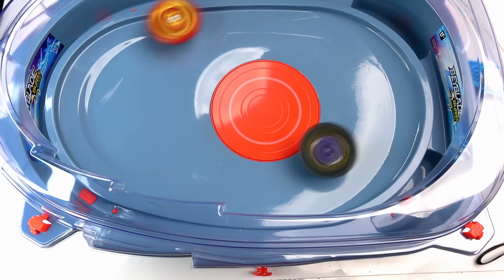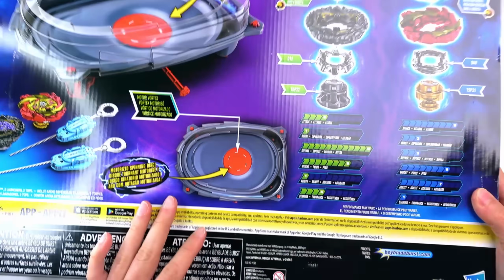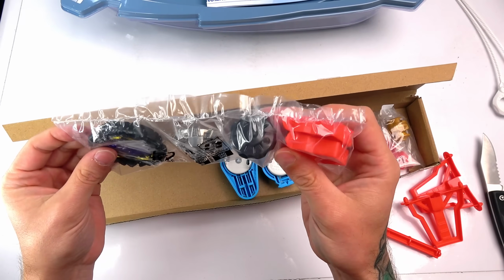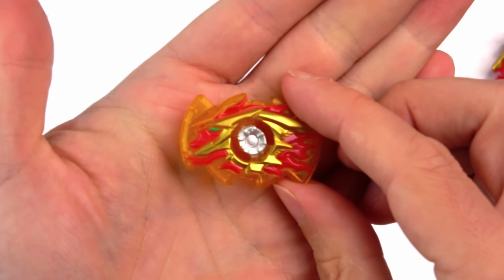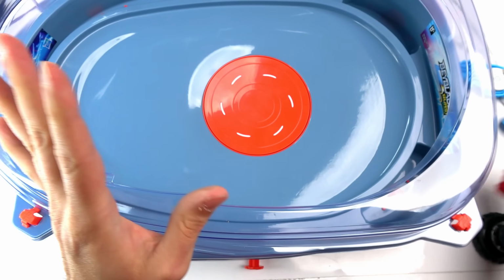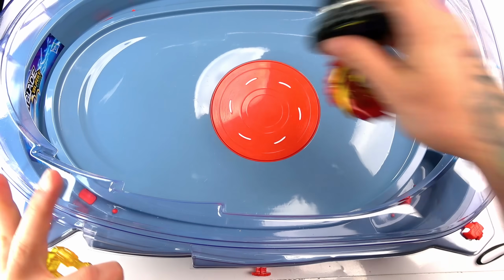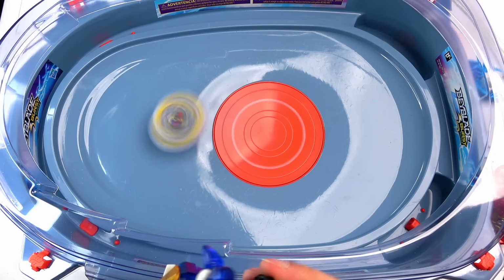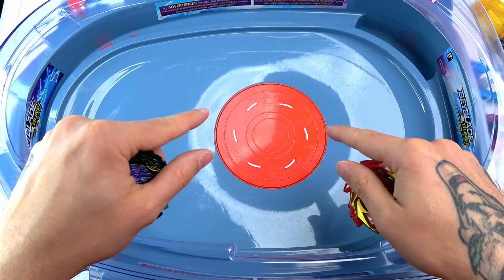OMG Hasbro Just Made Something SUPER EPIC! | Beyblade Burst Speed Storm Surge Evolution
Today in Super Beyblade Family new episode of Beyblade Burst speed storm surge evolution we unbox the new hasbro beyblade burst motor battle set and this is by far the best stadium hasbro had made for a while other then the pro series stadium which is the best, the new beybade burst set from hasbro is a very good set with beyblades you cant buy yet on there own so its an easy way to get them plus the motor stadium is very good for the surge hasbro beys.

►Beyblade Discord Coming Soon!
RECORDING SETUP!

►WHAT I USE TO RECORD:: Elgato 4k60 pro, canon camera, Sony camera,go pro, allen and health mixer board, sennheiser shotgun mic 416, led lights, sennheiser avx mke2, ipad, ps5, xbox one, nintendo switch, philips fidelio x1, sony mdr 1a, pc

►MY PC SPECS:: Corsair crystal case, ryzen 9 3950x, Corsair H110i, 64gb Corsair DDR5, Asus Rog Rampage Edition 10, RTX 3080 Ti, 1tb Samsung 950 pro M.2 SSD, 6tb Samsung Evo SSD